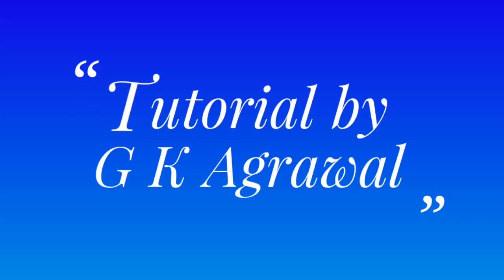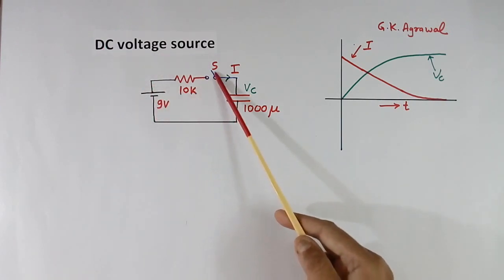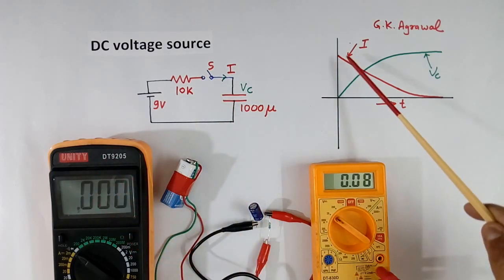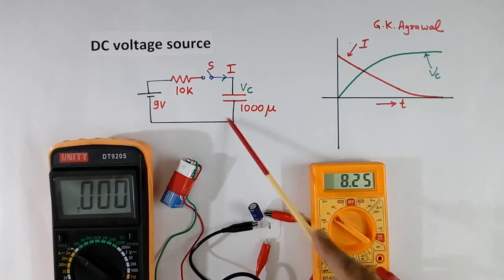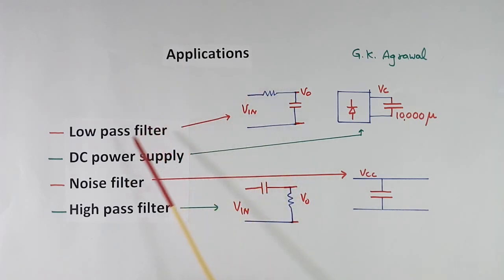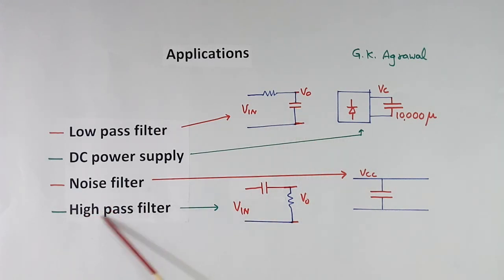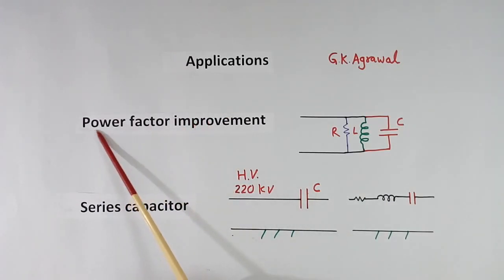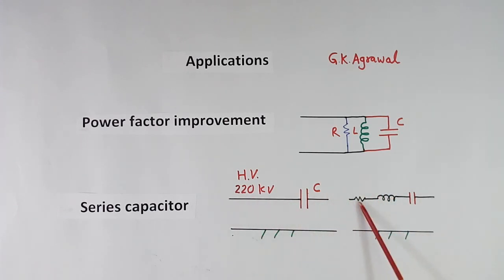How capacitor works in AC and DC circuit, function & impedance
How capacitor works in AC and DC circuits, capacitor impedance, function, capacitor charging & discharging diagram, and current experiment are explained in the video.

 Voltage & electric current in a capacitor in AC and DC circuits is explained. The difference between the working of the capacitor in AC, DC circuits, low pass filter, high pass filter, and power factor improvement is explained.

What is the capacitor, How the Capacitor works and the concept is explained? The use of capacitors in power factor improvement in electricity and series compensation is explained.

Further, the Phase shift in capacitor current, discharge resistor (bleeder), and Capacitor charging with DC voltage and AC voltage are explained in the electrical engineering capacitor tutorial. Educational video tutorial 110 by G K Agrawal.

Chapters
00:00 - Capacitor impedance
01:35 - Capacitor current in DC
03:13 - experiment, watch current charging
05:12 - Capacitor in ac circuit
06:49 - Starting surge current
07:42 - Zero start switching current
08:14 - Applications of the capacitor
12:23 - Discharge resistor

Thus, you learn about what is the capacitor How the Capacitor work, capacitor function, capacitor concept, application? Capacitor current in dc circuits. capacitor current in AC circuits, capacitor voltage in AC circuits, capacitor voltage in DC circuits are also explained in the  G K Agrawal electrical video.